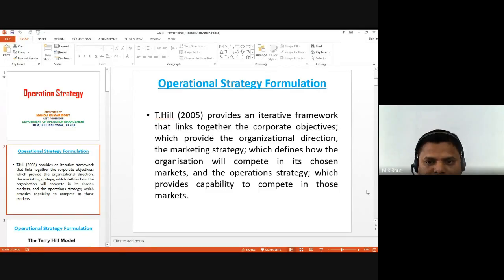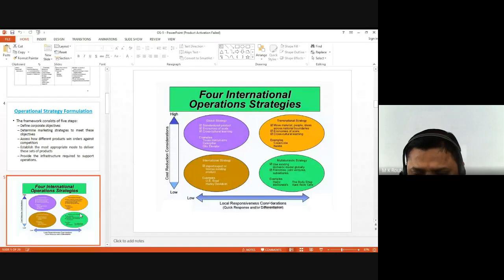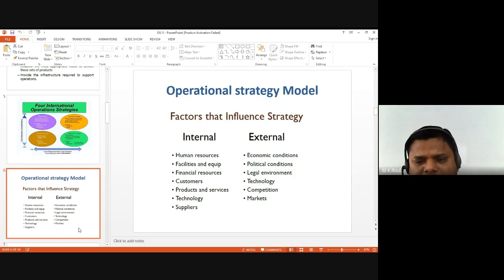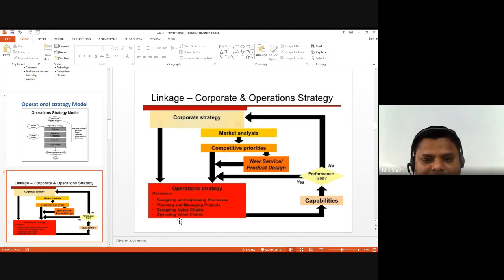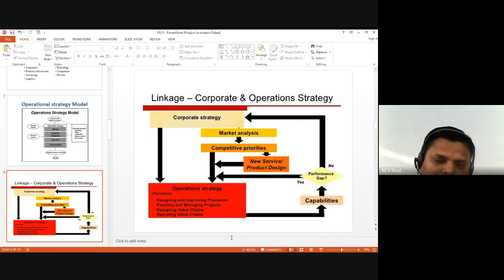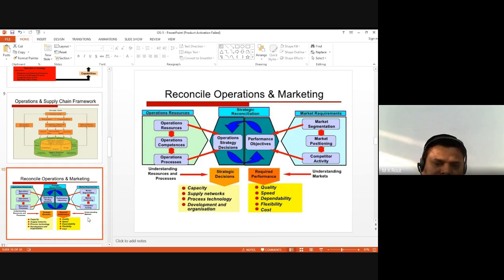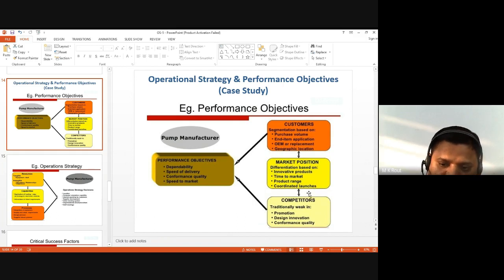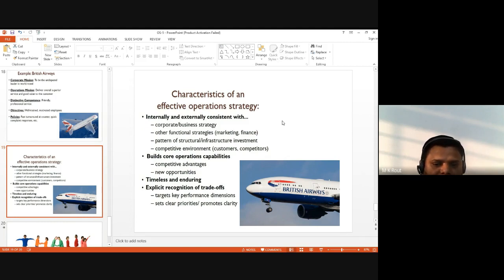Operation Strategy Formulation -Operation Strategy Lectures-MBA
Operation Strategy Formulation
Operation Strategy Model
Terry-Hill Model
Operation Strategy Lectures
Bput Operation Strategy
MBA Operation specialization
BPUT University
MBA
MBA Students
QQ